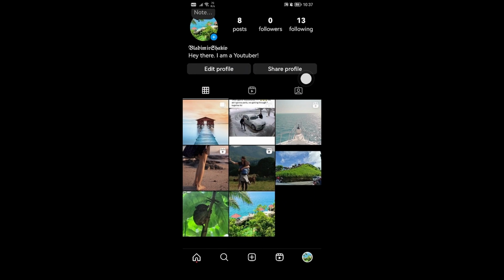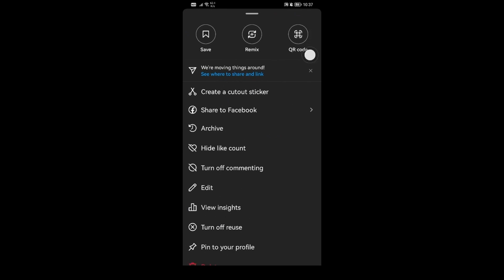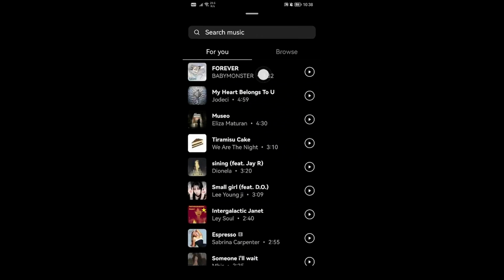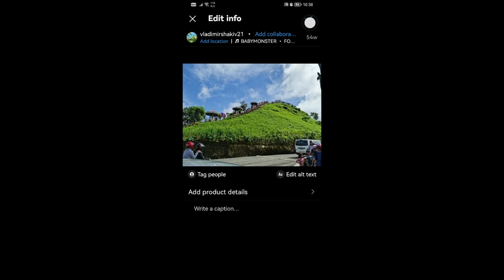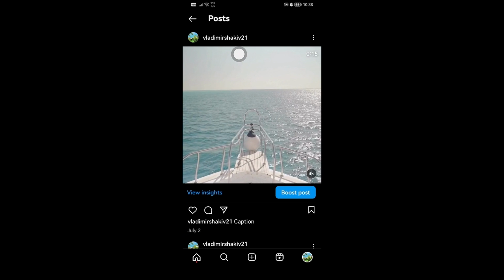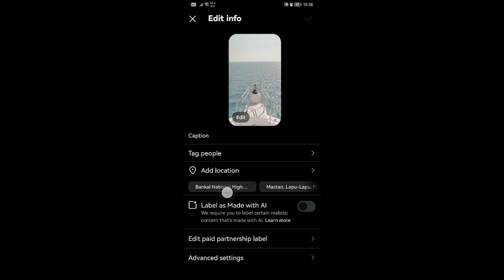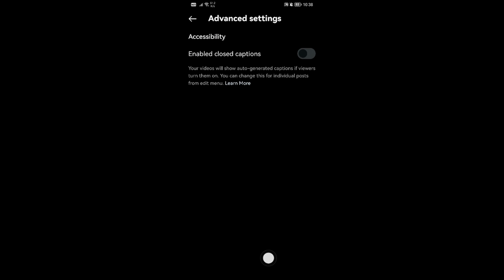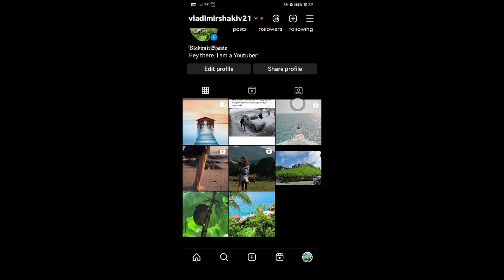Can You Add Music To Instagram Post After Posting It? (Step By Step)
In this video, I show you can you add Music to Instagram Post after posting it?. Did this video help? :)